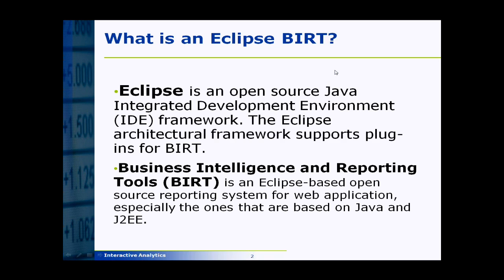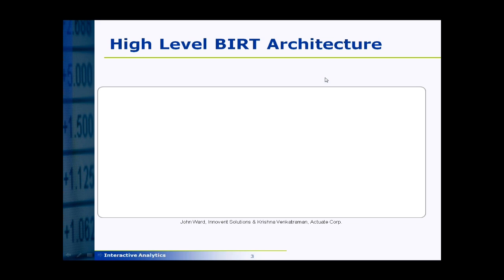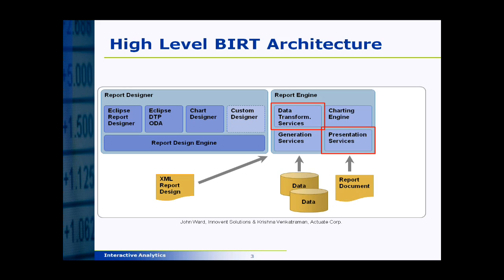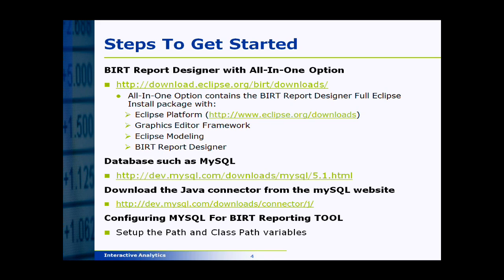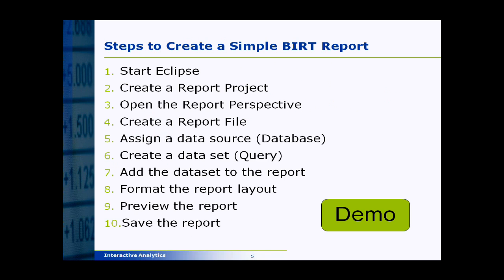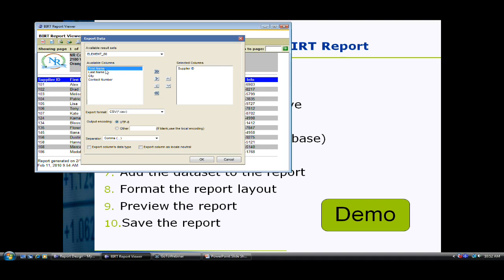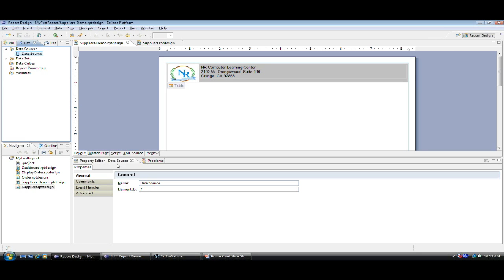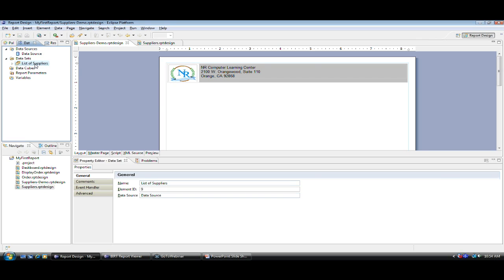BIRT Interactive Analytics - Part 5 of 6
Business analysts and developers to become familiar with using BIRT to design and develop Interactve Financial Dashboards and BI Applications with rich data visualizations. BIRT is a top level project within Eclipse and is the fastest growing open source reporting technology with over 5 million dowloads in the past 2 years. Actuate founded and continues to co‐lead the Eclipse BIRT open source project.